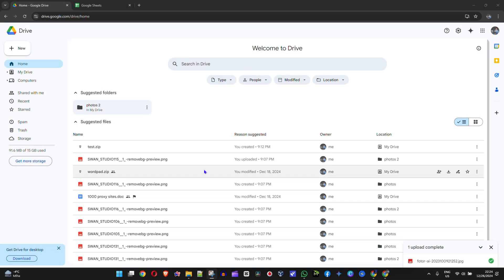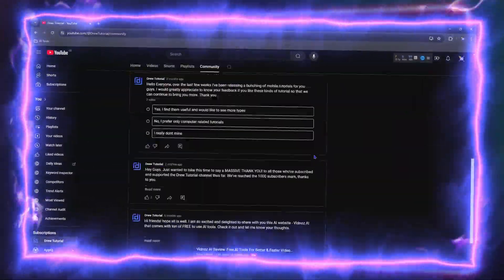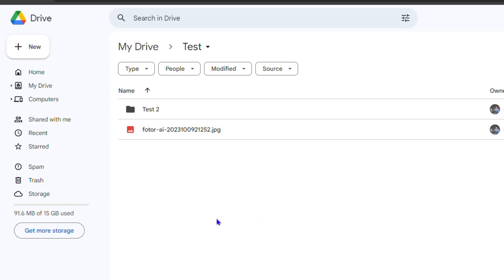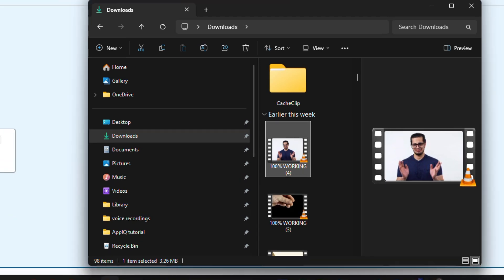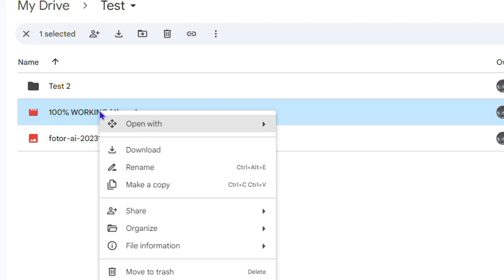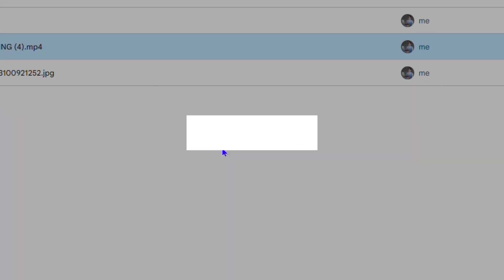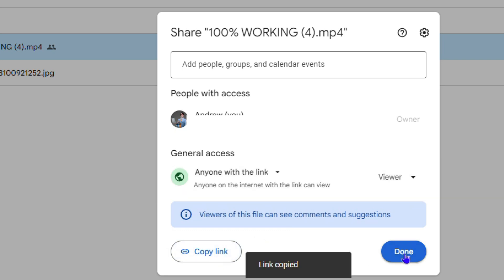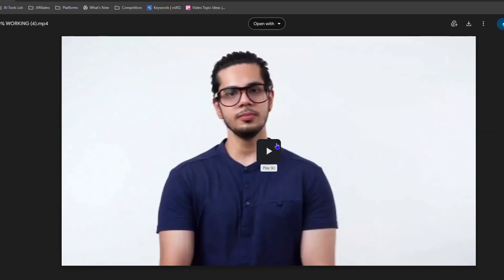How to Make a Shareable Video Link on Google Drive?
Learn how to share your Google Drive videos with anyone easily! In this tutorial, we'll show you a step-by-step guide on how to share your videos stored in Google Drive with others, whether they have a Google account or not. This method is perfect for sharing videos with colleagues, friends, or family members. By the end of this video, you'll be able to share your Google Drive videos with anyone, anywhere in the world!
Learn how to make a shareable video link on Google Drive with this easy tutorial. Share your videos effortlessly with this simple step-by-step guide!